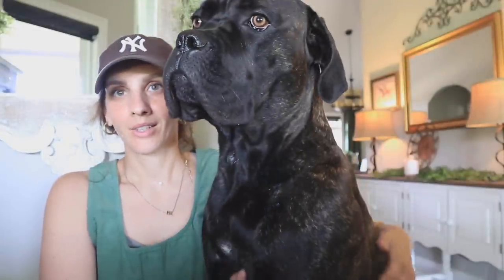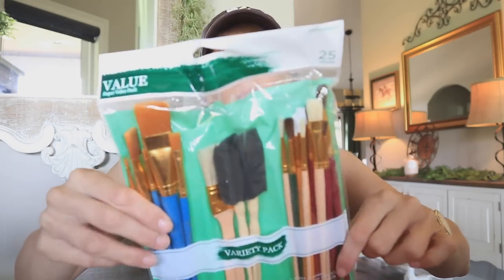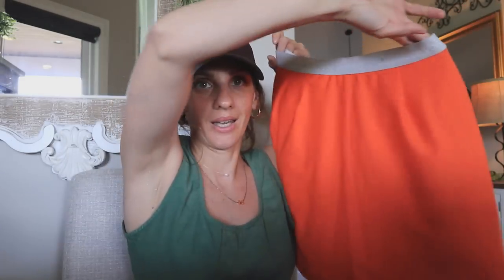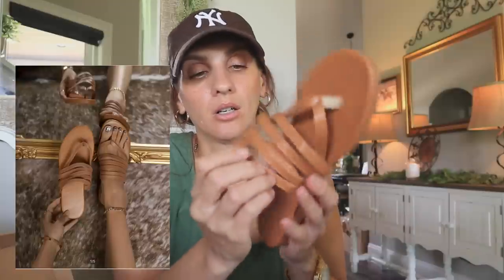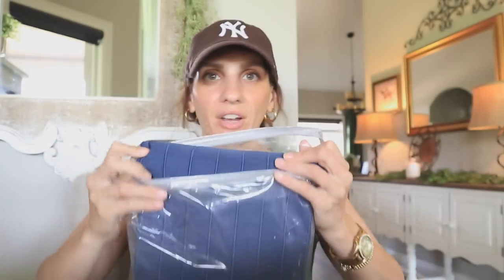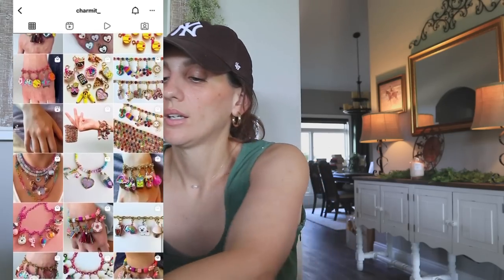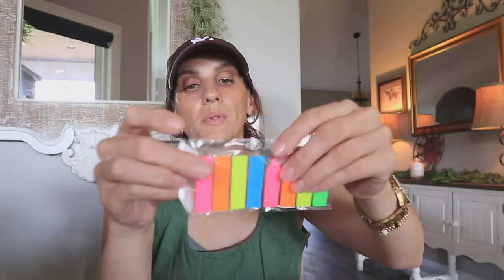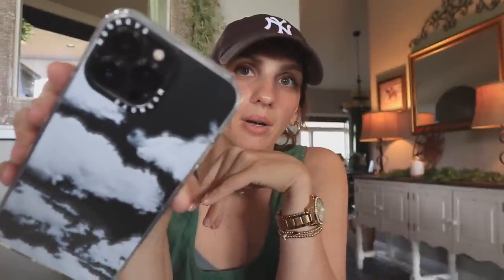*HUGE* RANDOM HAUL | Amazon, Etsy, Walmart, Nordstroms & More | 30 MINUTE HAUL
I Boo What I Want Mug

Stay Spooky Tee

Fall Lattes Crewneck

Oven Cleaner

Spooky Halloween House Stamp

Halloween Stamp Pack

Cat and Pumpkin Stamp

Black Large Ink Stamp Pad

A5 Leather Planner

Kodak Mini Printer

Epson Printer

Sizzx Die Cutting Machine

A5 Blank Paper

A5 Today Daily Planner Papers

A5 Colorful Inserts

A5 Paper & Folders

Shower Curtain

Gold Frames

Ship Prints

THERE IS NO ADDRESS FOR YOU TO SEND ME ANY ITEMS/LETTERS** I am so grateful for all your support and I am so blessed to have everything that I need and so thankful to have your love and kindness and that is all I could ever ask for. Whatever you would spend to send me a gift please instead consider donating to a charity, my favorite being St. Judes Children’s Research Hospital. Thank you so much for you generosity and continued support of me and my channel XO. And also it never goes unnoticed how much you care for my daughter, Loxi, and Loki! You are the loveliest women in the world!**

POSHMARK: CheapCraftyGirl